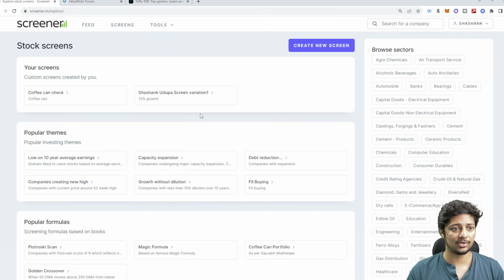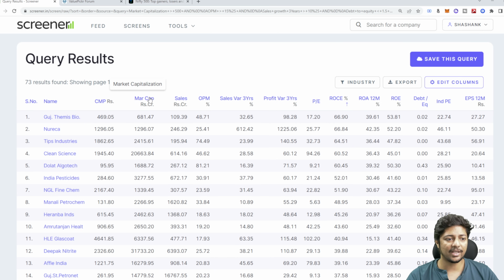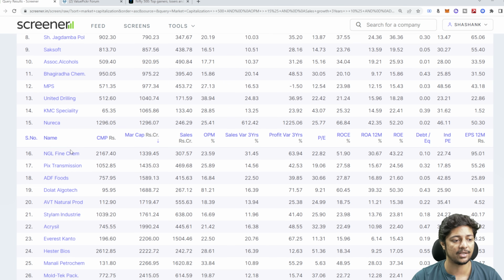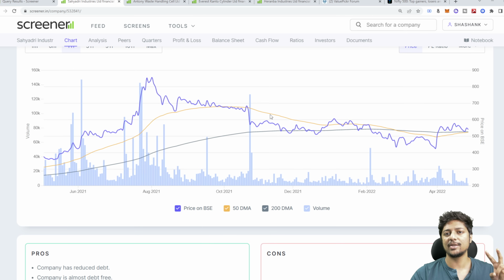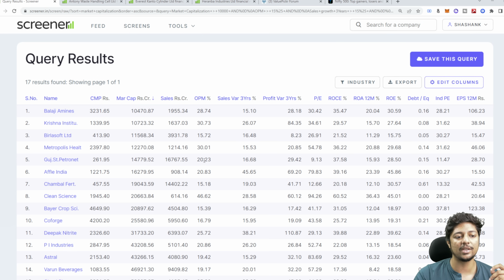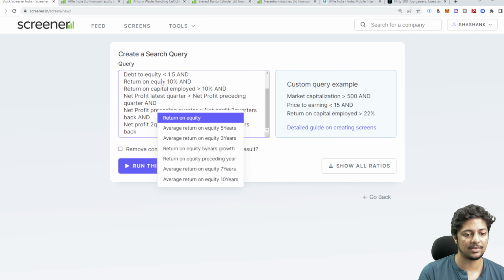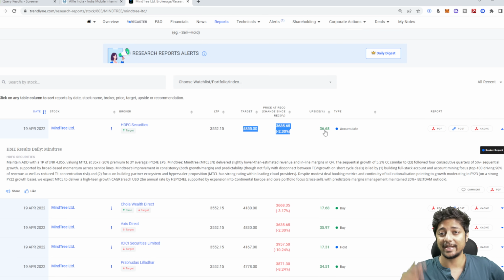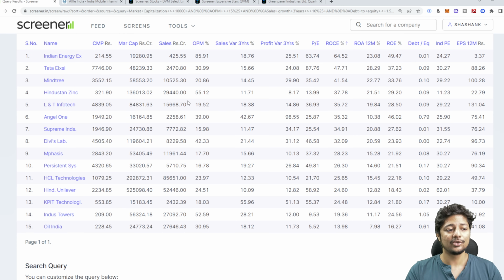How I find Good Stocks | Step by Step guide to find Multibaggers 2022 | Shashank Udupa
You will learn how to pick multi-baggers stock in this video. For a better understanding, I'll go over everything step by step. So, if you want to get rewarded in the stock market, make sure you watch the video all the way through.